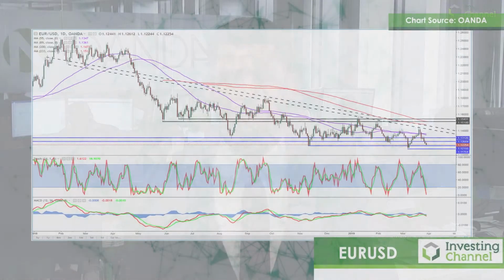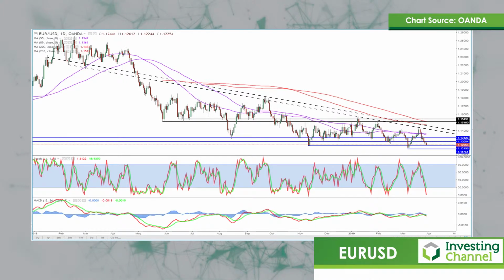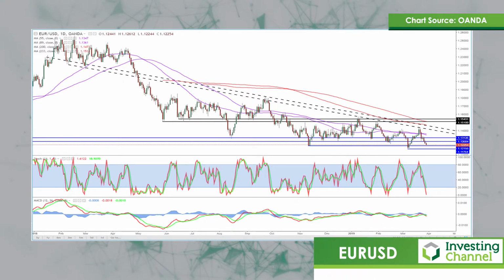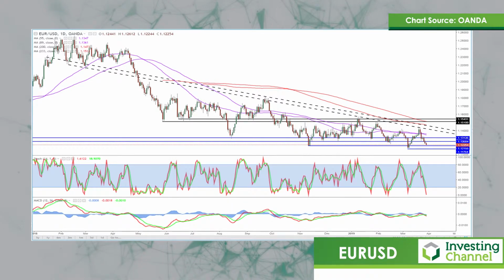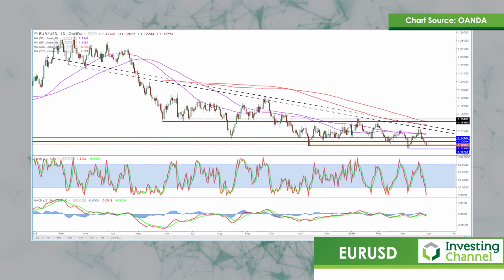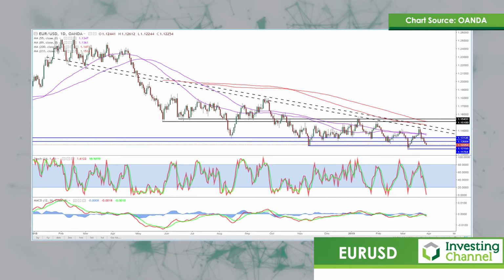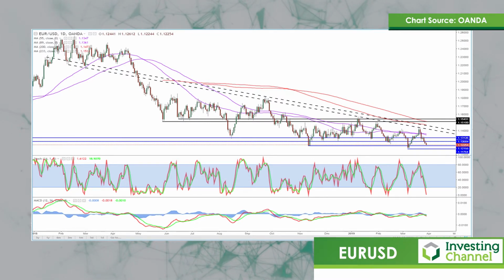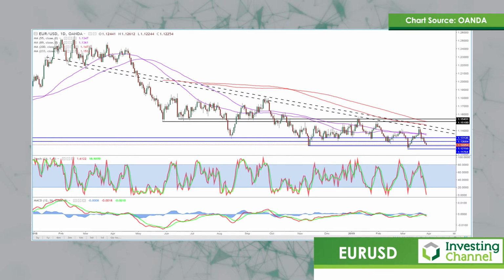Will the Dollar Reach Parity with the Euro This Year?